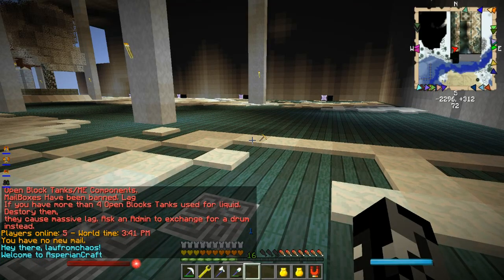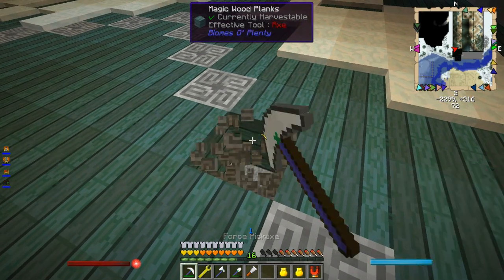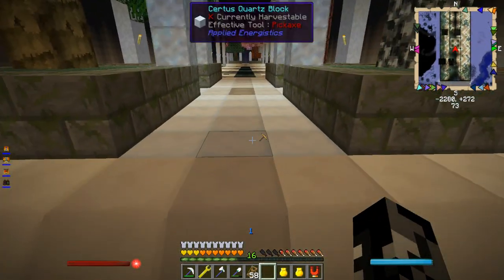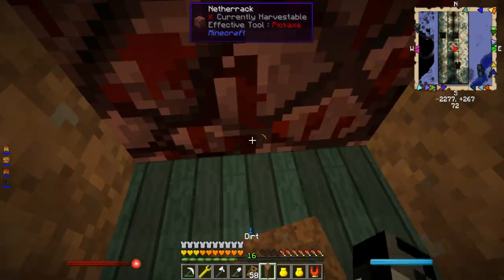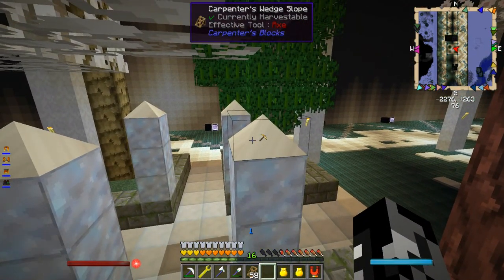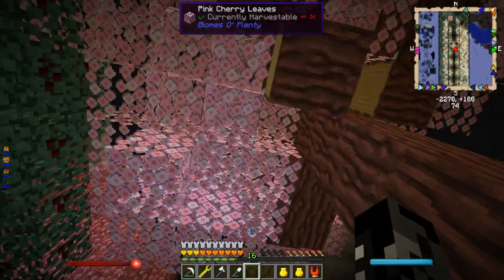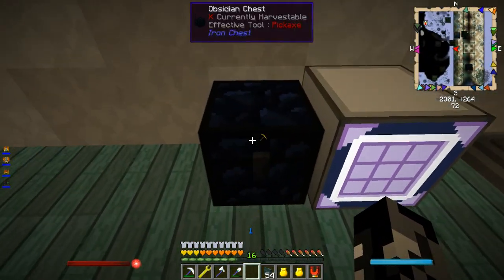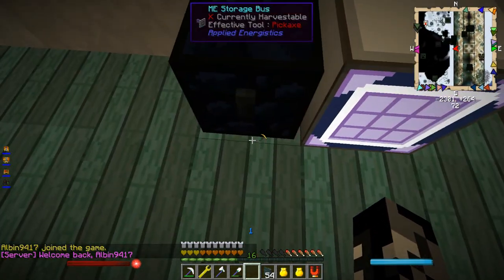Building Guide Part 5 S01E12 Arches, Chisel, and Carpenter's Blocks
The Laws of Minecraft, with LawFromChaos

In this episode I work on some of the internal arches in the cathedral, as well as two small gardens. Talk about chisel and carpenter's block mods.  I also go over how to hime me cables and ender io cables.

Building guide for my massive new 3x12 chunk base.  This base will have a cathedral theme and this guide will show tips, tricks, and how to build everything from start to finish. (With boring repeated stuff cut out of course).